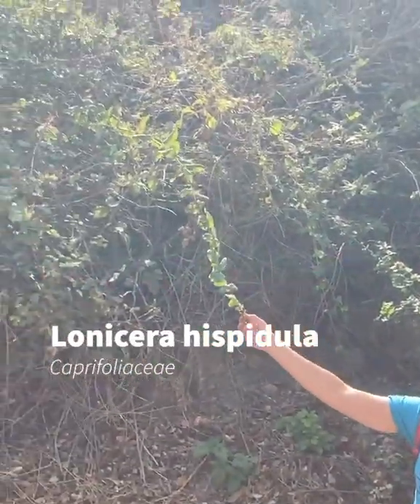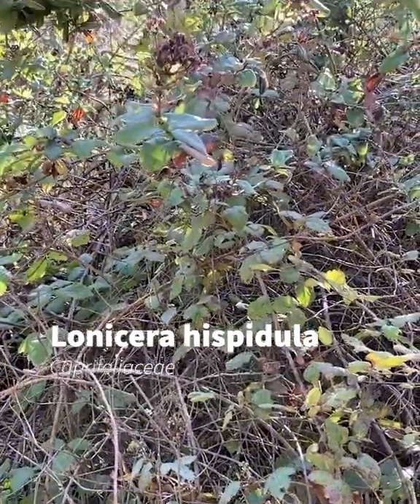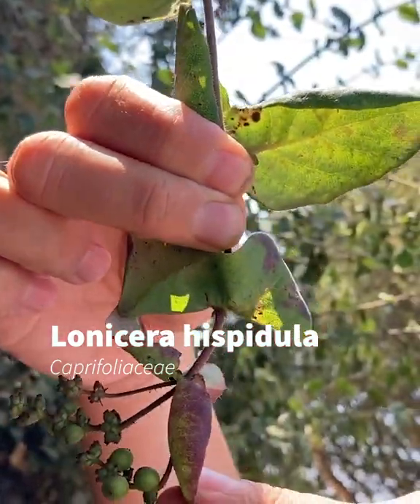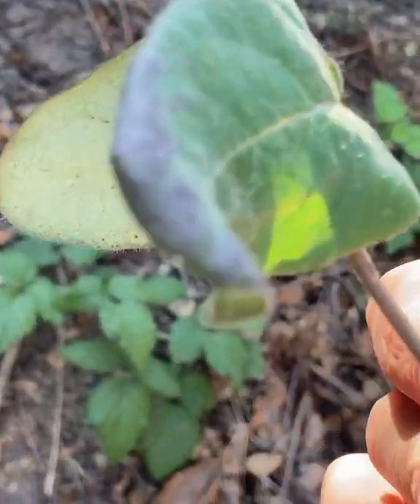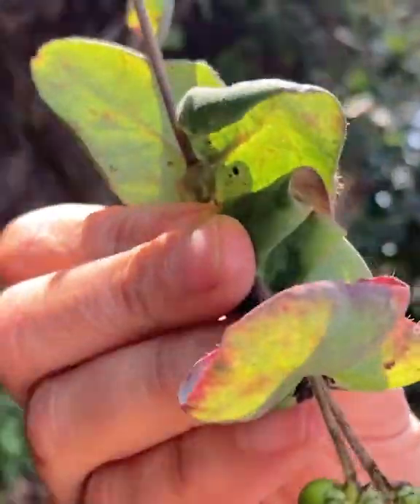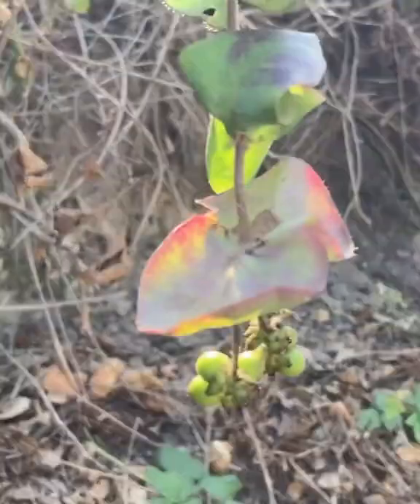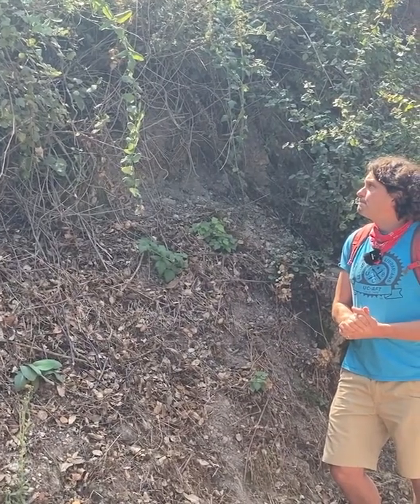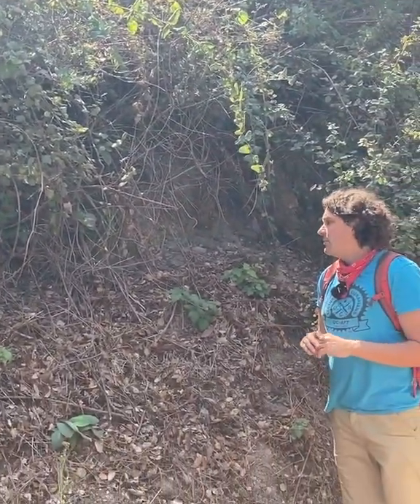Lonicera hispidula, Caprifoliaceae 1